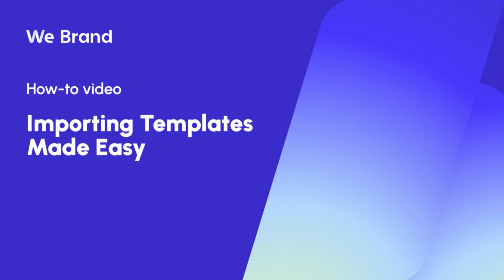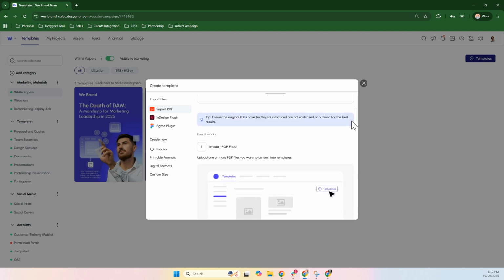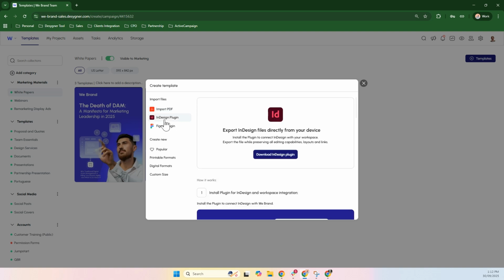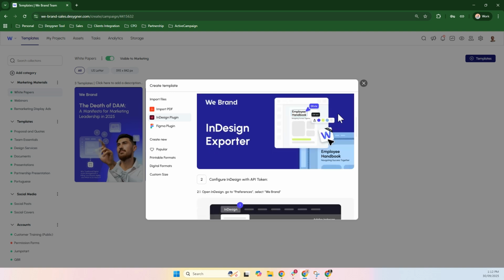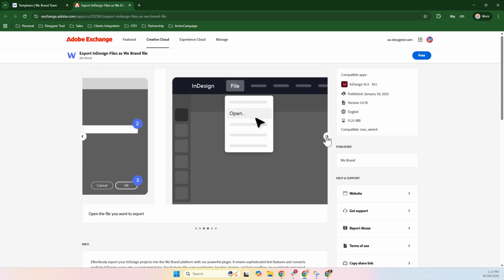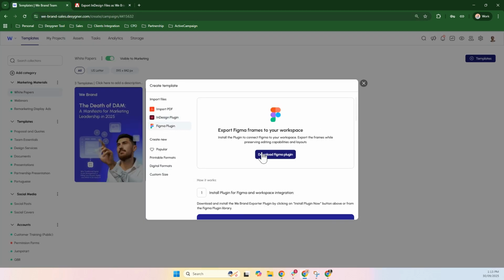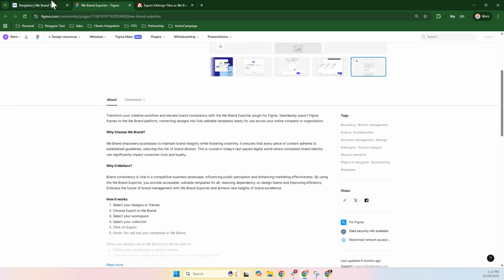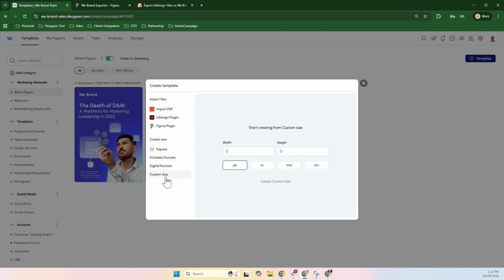Importing Templates Made Easy | We Brand Tutorial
Stop relying on expensive design software just to make brand templates.

With We Brand, you can easily import files from PDF, InDesign, and Figma - and instantly turn them into editable, on-brand templates your whole team can use.

In this tutorial, you’ll learn how to:
📄 Import PDFs and convert them into fully editable templates
🖌️ Use dedicated import options for InDesign and Figma files
💸 Save on costly design software licenses
👥 Empower your team to create on-brand content - no design skills needed
🚀 Centralize your brand materials for easy updates and collaboration

Perfect for brand managers, marketing teams, and anyone who needs fast, scalable brand content without the usual complexity.